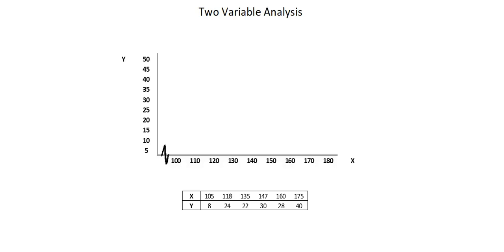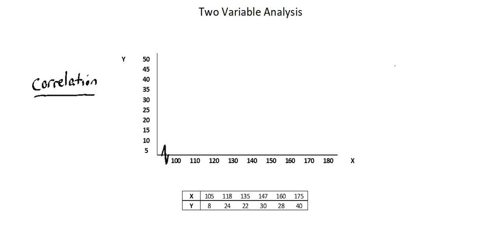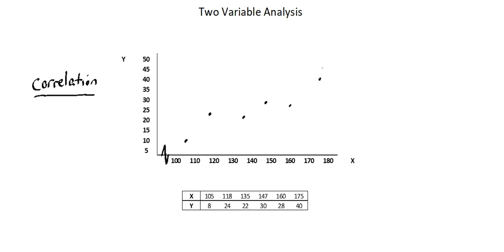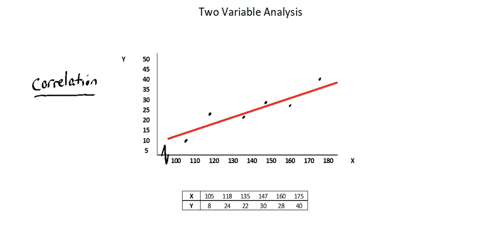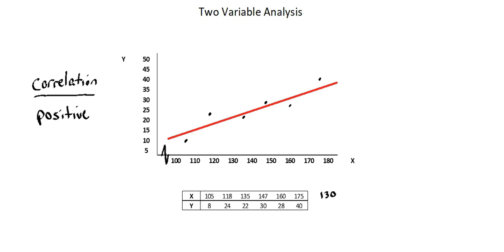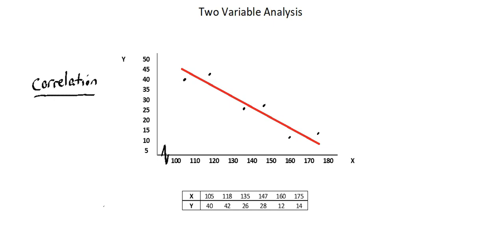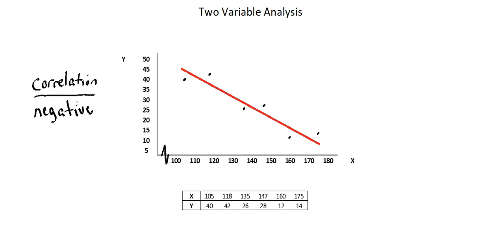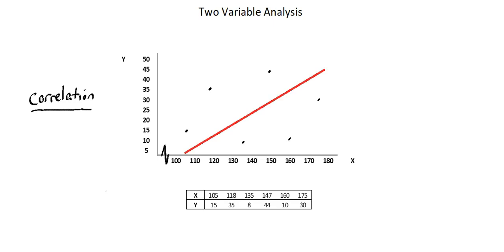Statistics: Two variable analysis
IGCSE 0580 syllabus, topic E9, Statistics: Understand what is meant by positive, negative and zero correlation with reference to a scatter diagram; draw a straight line of best fit by eye.